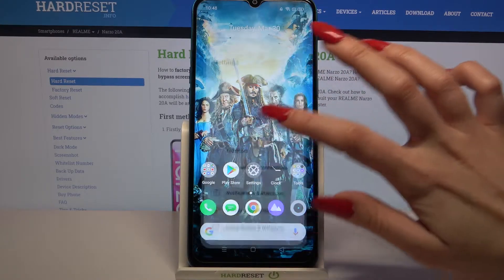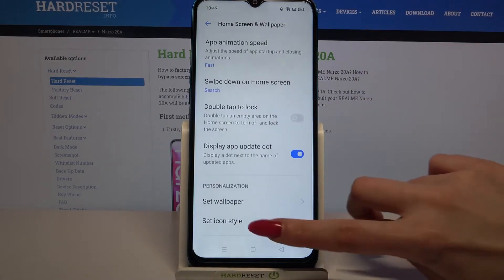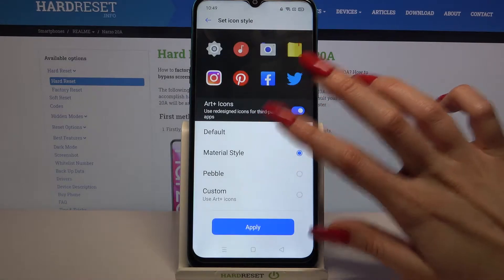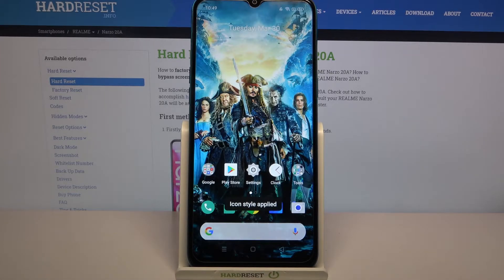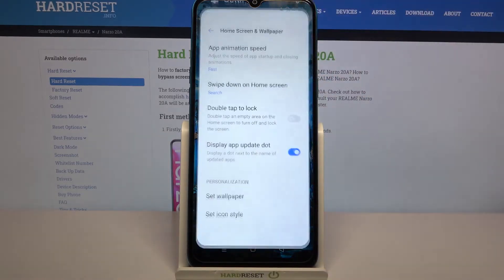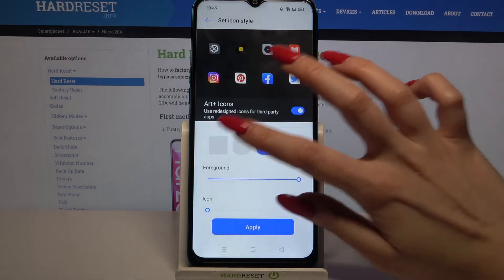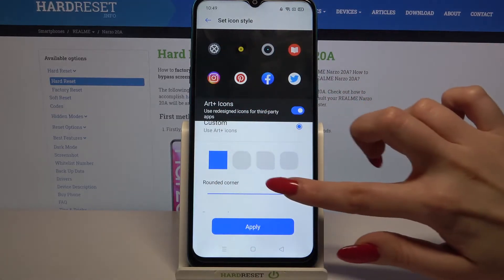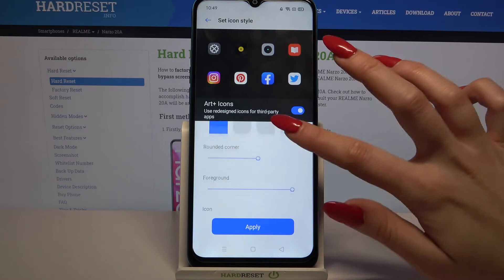How to Change Icon Style in REALME Narzo 20A – Customize Icons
If you want to change the icon style on your REALME Narzo20A, follow our instructions and learn how to change the icon shape. Our specialist will show you where the icon settings are located and teach you how to change their appearance. Choose a new icon style to match your device's theme perfectly. Discover more tutorials to customize the look of your REALME Narzo 20A.